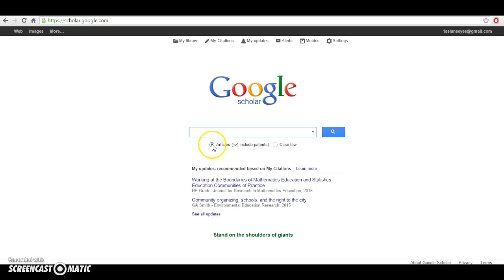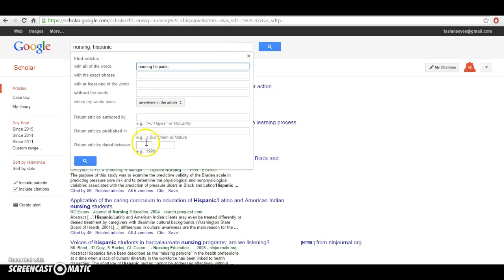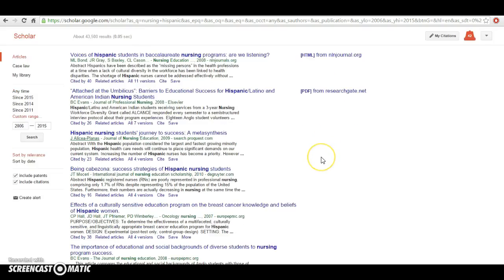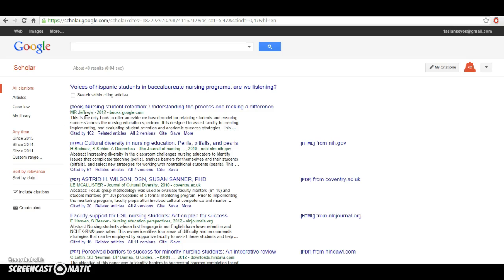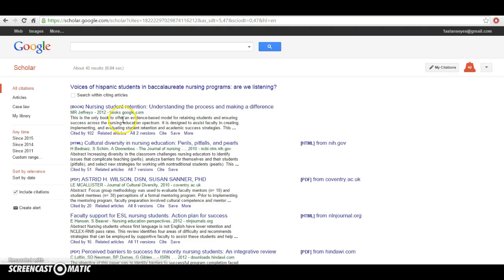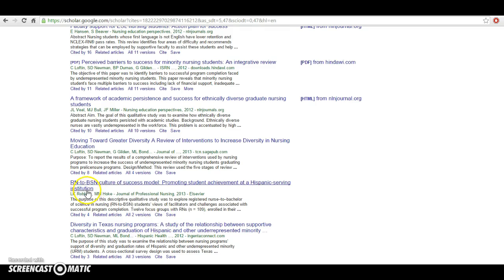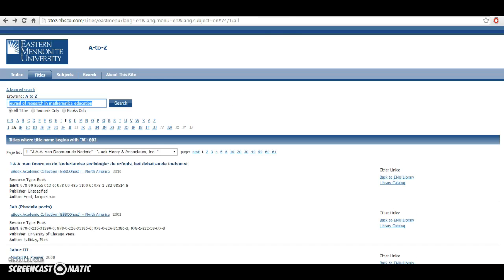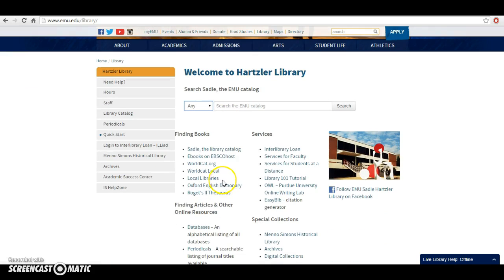EMU Math 140 Finding Research Articles